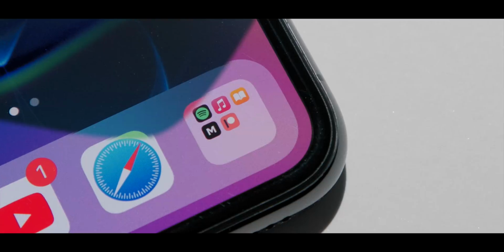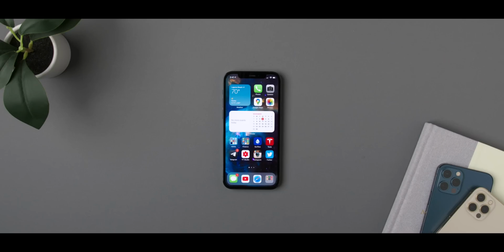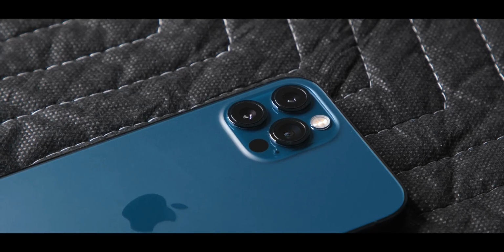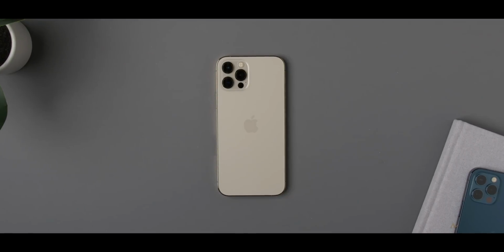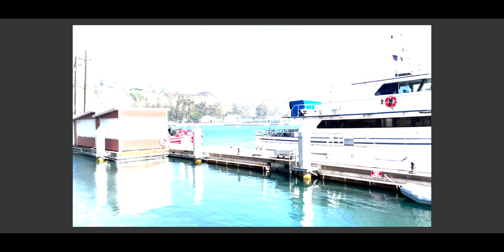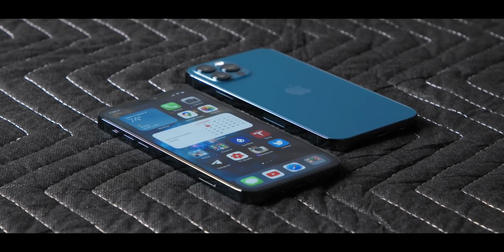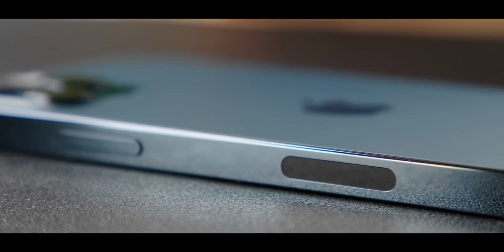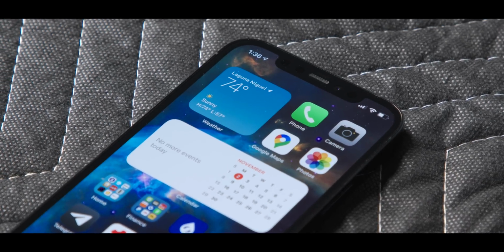iPhone 12 Pro: Still Worth It?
This year, Apple gave the iPhone 12 Pro a slightly bigger display, one of the best camera systems of any smartphone, and a cool new industrial build, but is all of that worth it? I've been testing the Apple iPhone 12 Pro for nearly a month; let me tell you what I think about Apple's new "Pro" phone and why I think you should/shouldn't buy it.

Display: 6.1”, Super Retina XDR Display technology, Ceramic Shield
Processor: A14 Bionic
MagSafe support
15W Wireless Charging
Camera Front: TrueDepth Camera
Camera Rear:
12MP Ultra-wide
12MP Wide F.16 (new)
12MP Telephoto
Colors: Silver, Graphite, Gold, Pacific blue
Capacity: 128GB, 256GB, 512GB
Price: $999 (Starting)